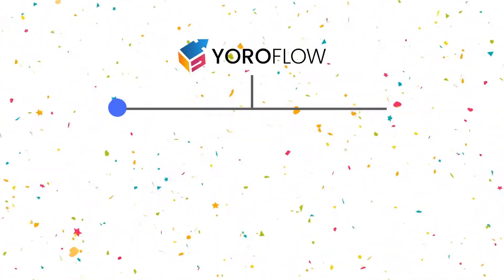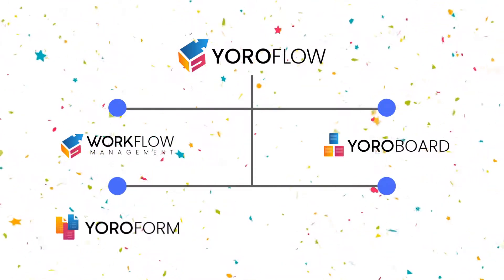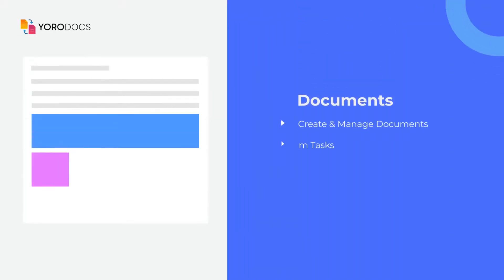Yoroflow :: Product Overview | Video Presentation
Yoroflow is a SaaS-based  - All-in-One Workflow Automation Software  & Task Management Tool

Yoroflow is a powerful web-based, intuitive, no-code workflow automation management platform that helps SMEs, Enterprise organizations manage, automate, and optimize business process management.